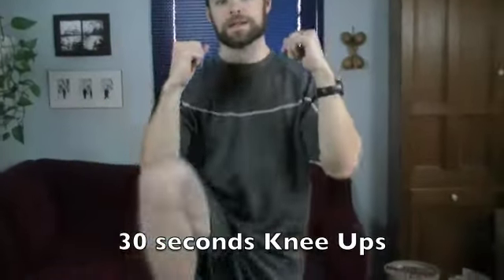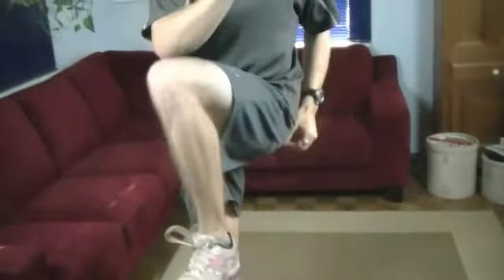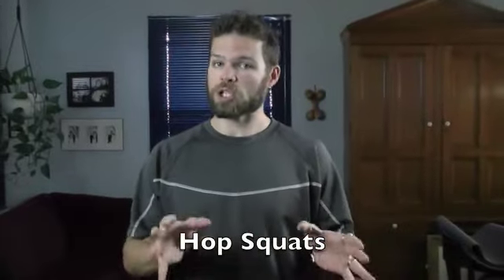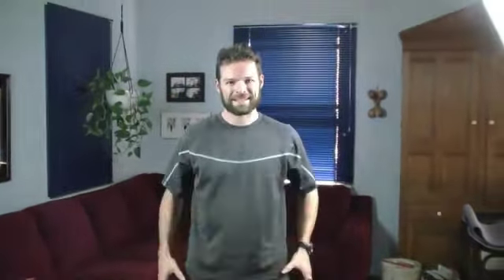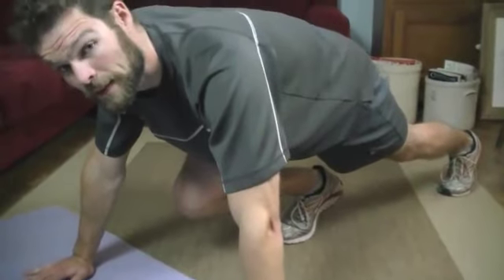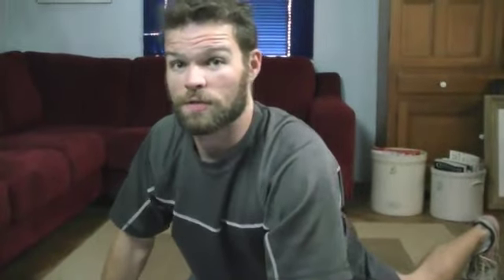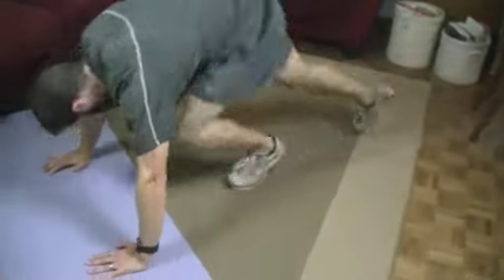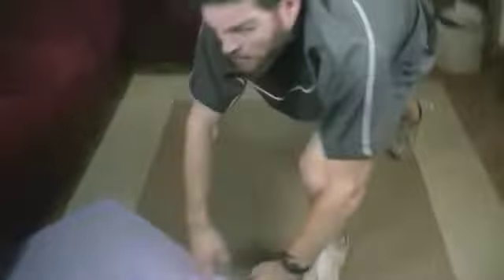Home Workout Training - Video 5